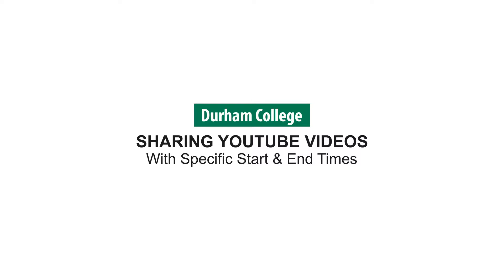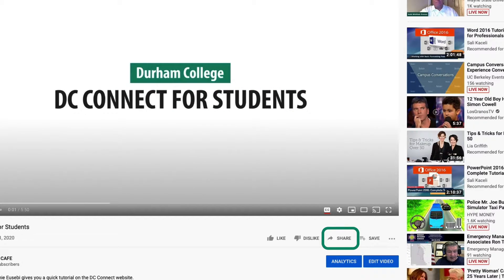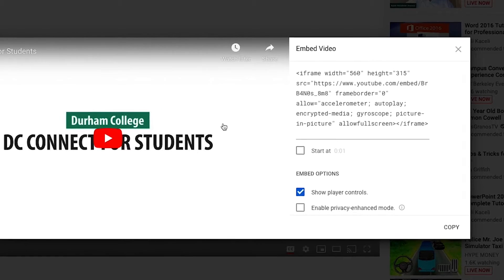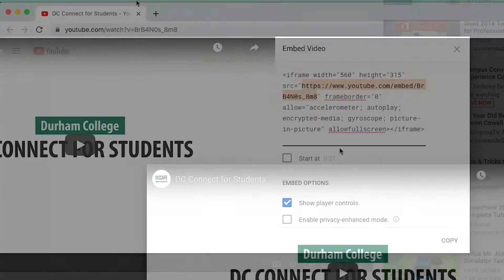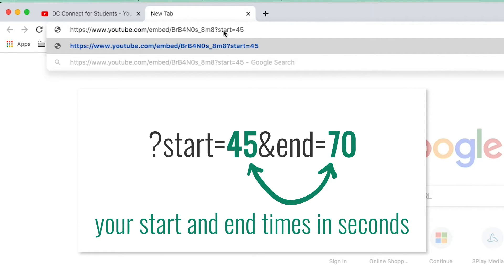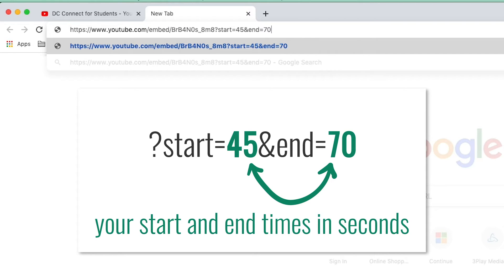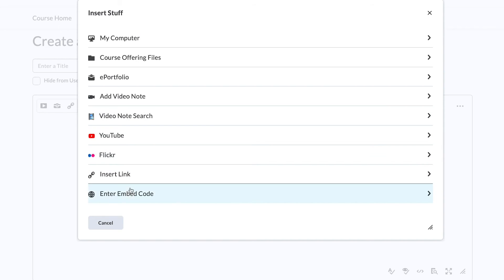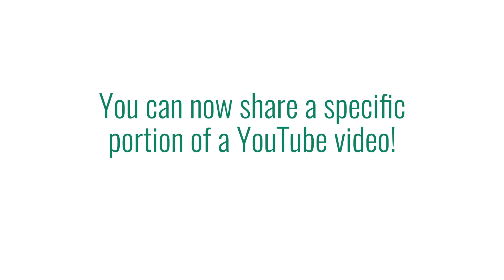Sharing a Portion of a YouTube Video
This video will demonstrate how to share a specific portion of a YouTube video.